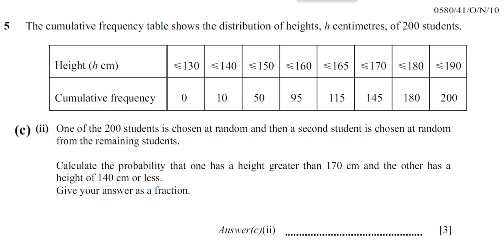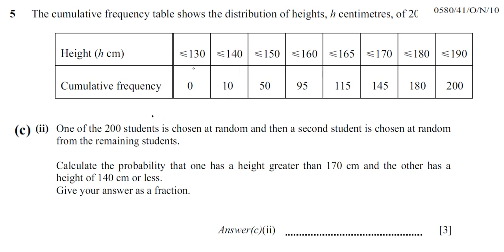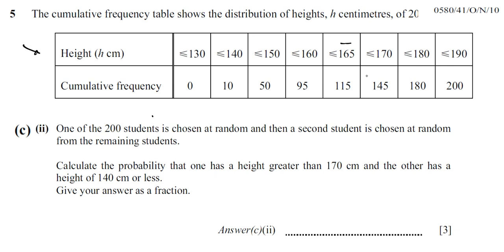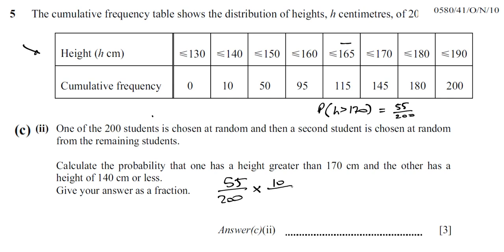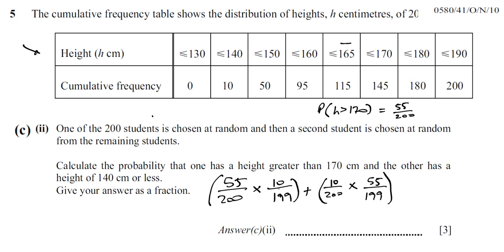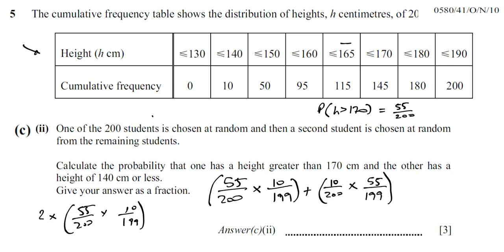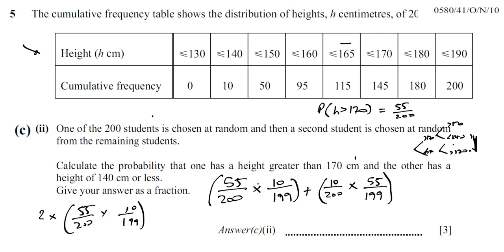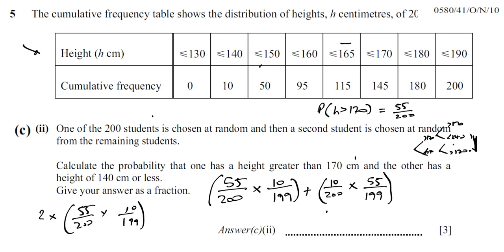0580/41/O/N/10 (IGCSE) Paper 41 Statistics- Cumulative Frequency & Probability